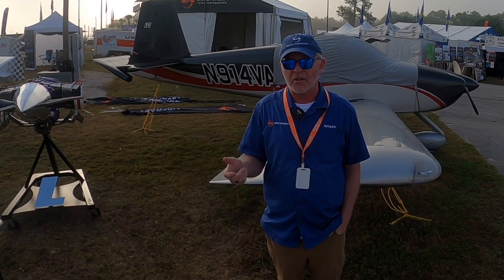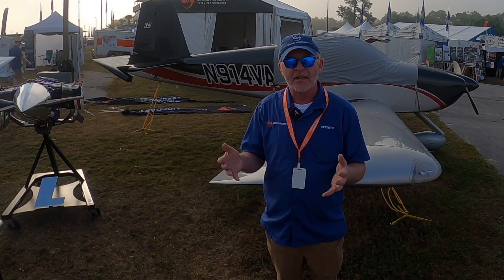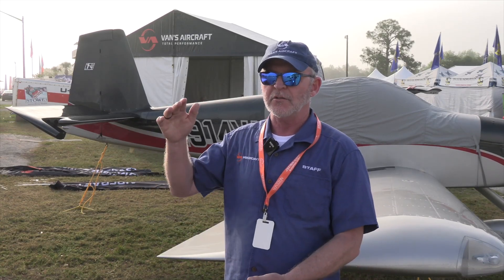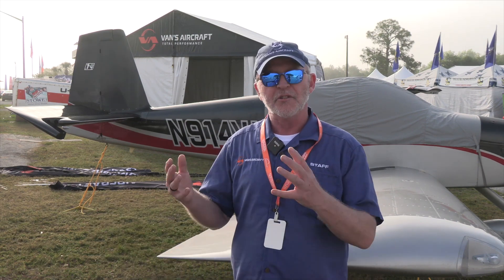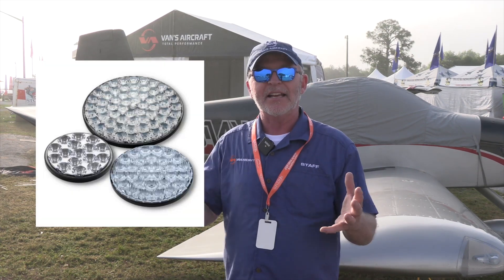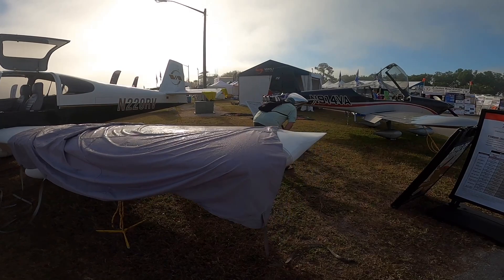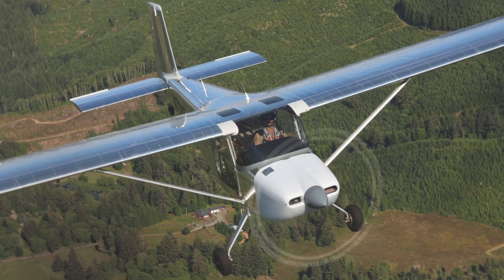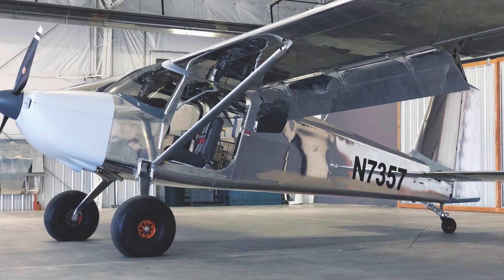Van's Aircraft SNF Show Specials, RV-15 Update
Van's Greg Hughes talks about the company's specials for this year's Sun 'n Fun. Surprise! These include reduced prices on various kits and a 6% cut in Lycoming-engine prices for the month of April. Plus, Greg offers a quick update on the RV-15 development back in Oregon. (The 15 is not in Lakeland.)